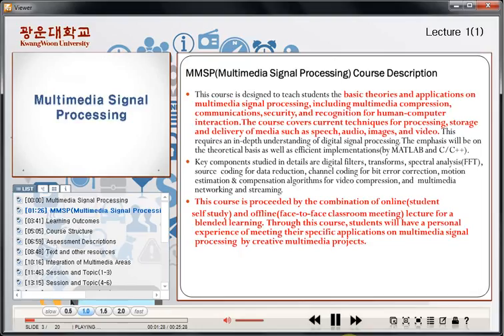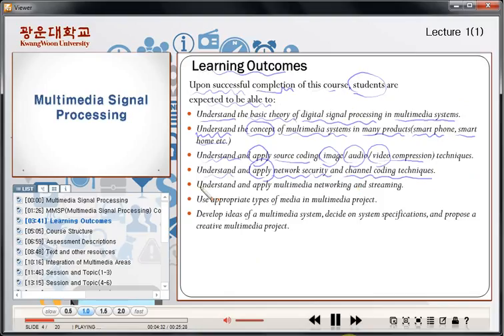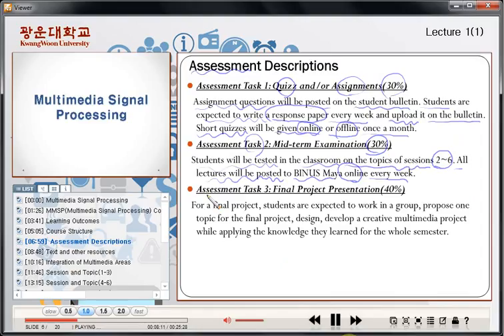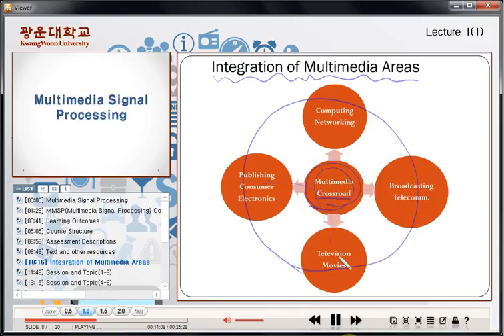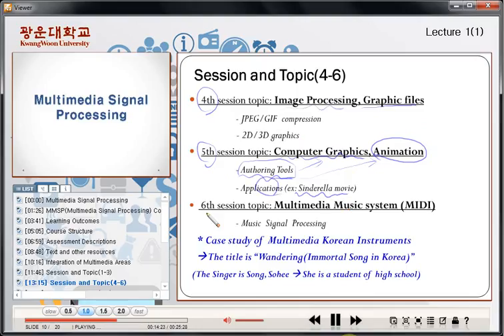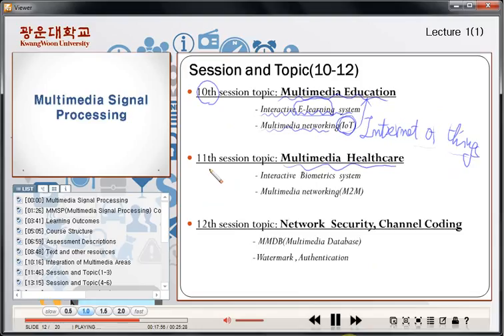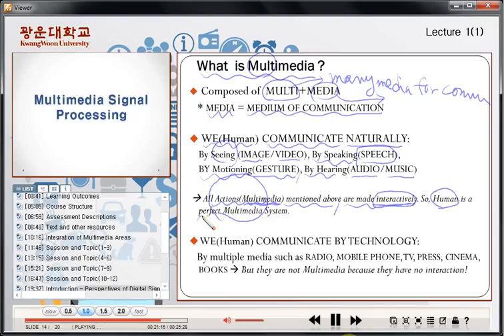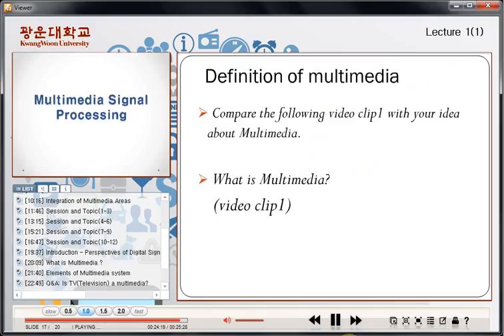Multimedia Signal Processing Lecture 1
by Prof. Chul Ho Kang (Kwang Woon University, South Korea)

Course Name: Multimedia Signal Processing

Computer Science Program
Binus International - Binus University
The Joseph Wibowo Center for Advancing Learning
Jl. Hang Lekir I No. 6, Senayan
Jakarta Pusat 10270
INDONESIA